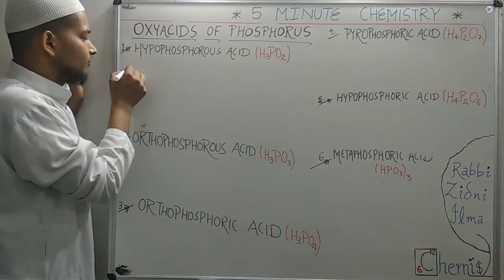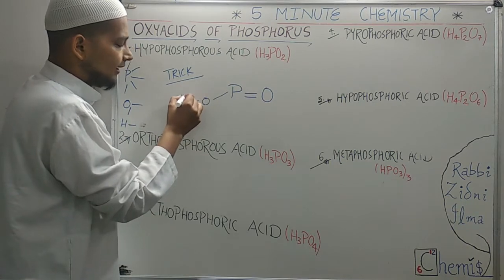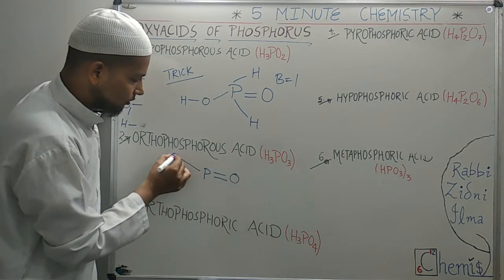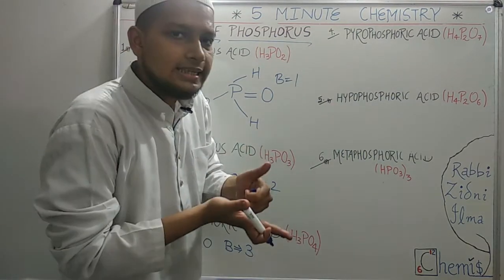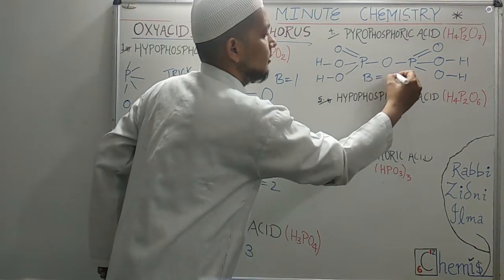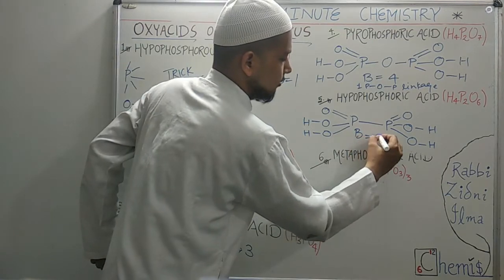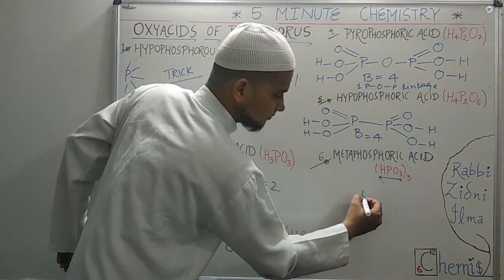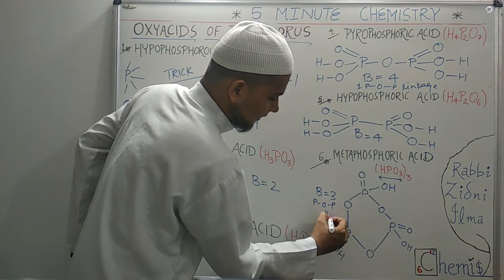OXYACIDS OF PHOSPHORUS IN ENGLISH II SUPER TRICK FOR STRUCTURE & BASICITY II p BLOCK GROUP 15 NCERT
Look out